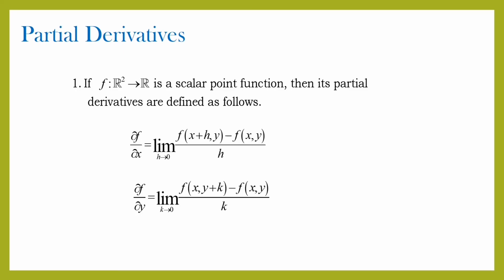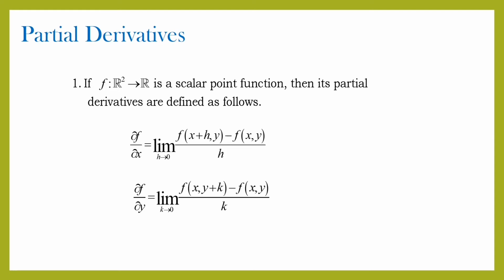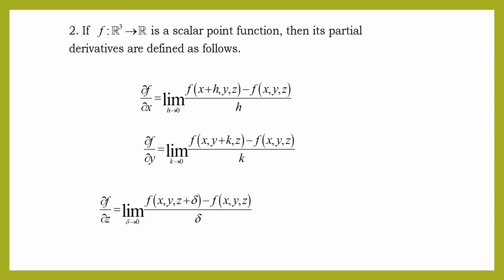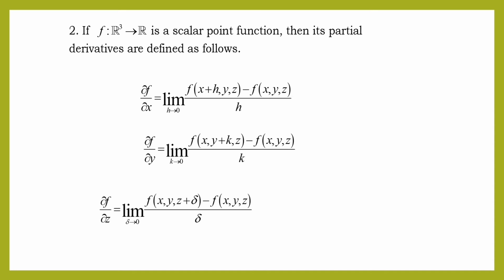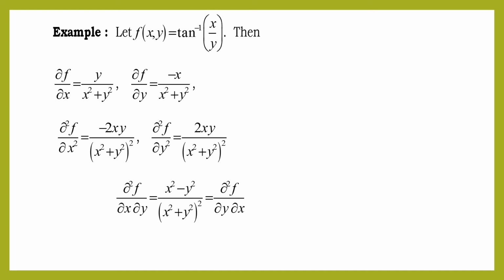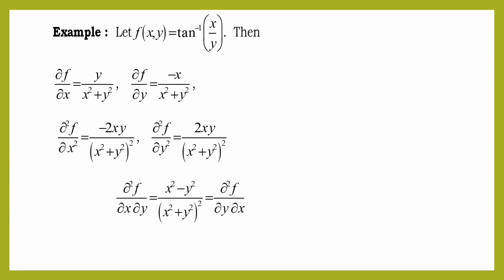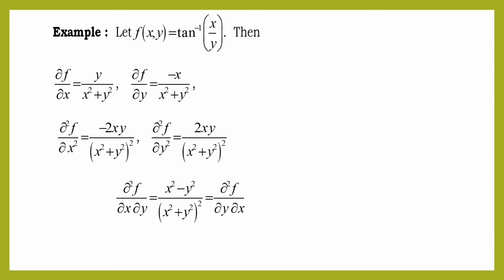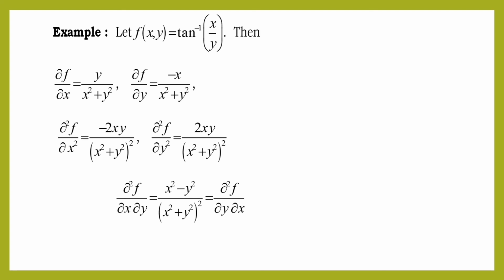Vector Differentiation / Part-2 / Partial Derivatives / Engineering Mathematics / Euclid Maths